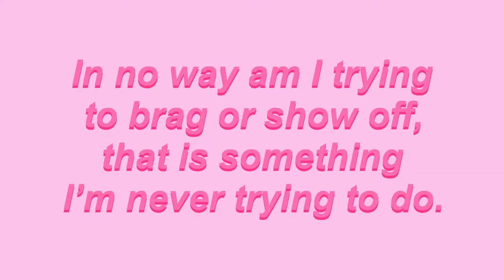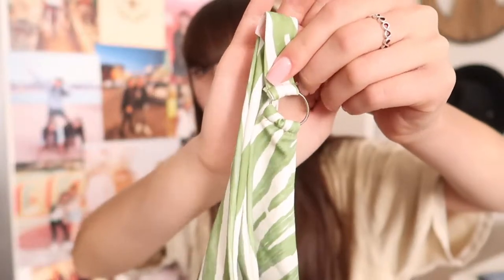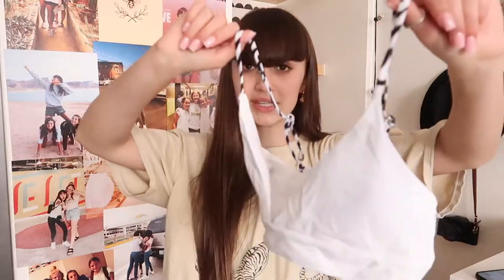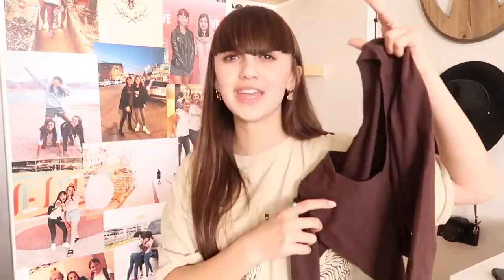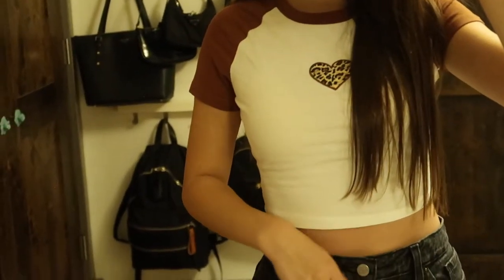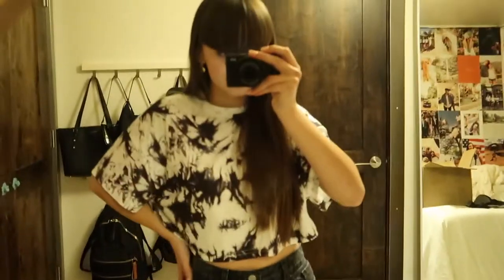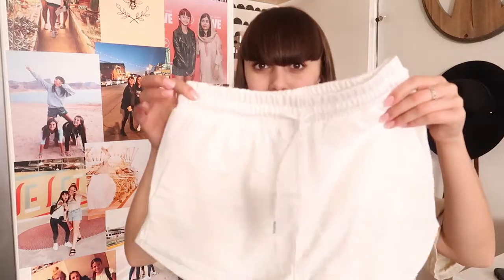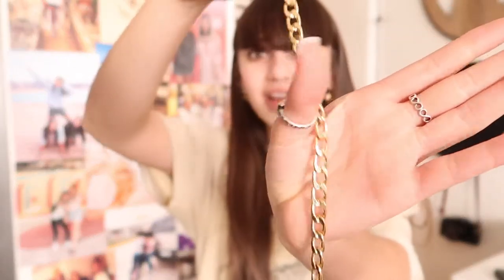SHEIN try-on haul!!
~what do you film on? the canon g7x mark ii!
~what do you edit on? imovie, vont and video star!

xoxo!
-Sela